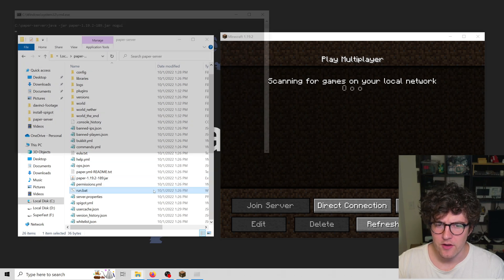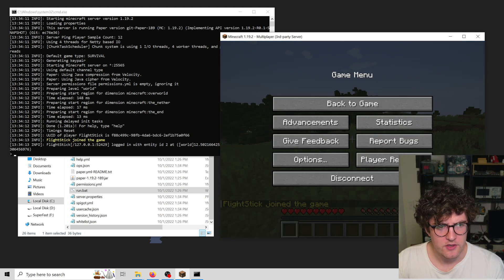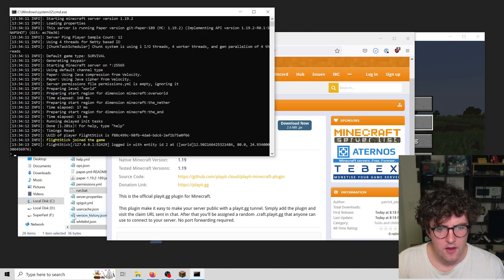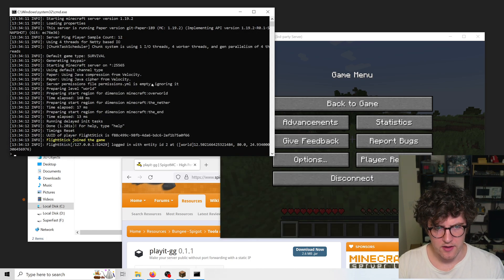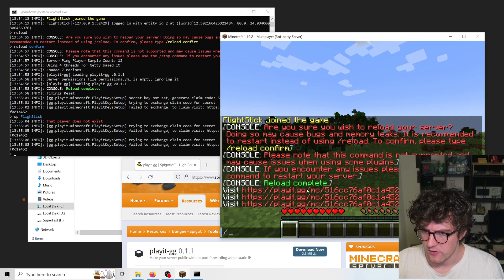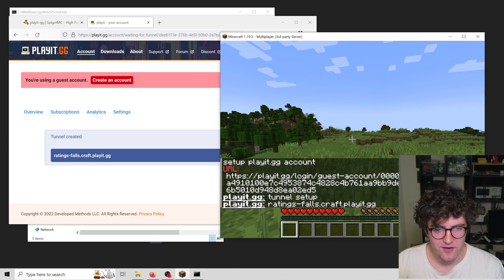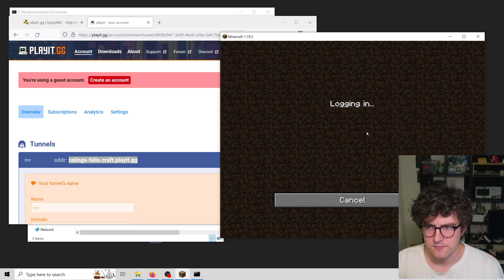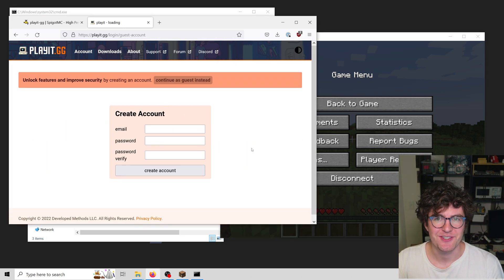A Minecraft plugin to make your server public!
It's finally happened, now has an official Minecraft Plugin to make your server public. and add it to your plugins folder.